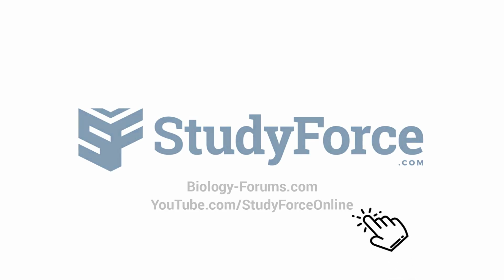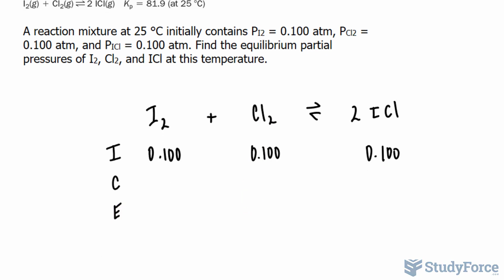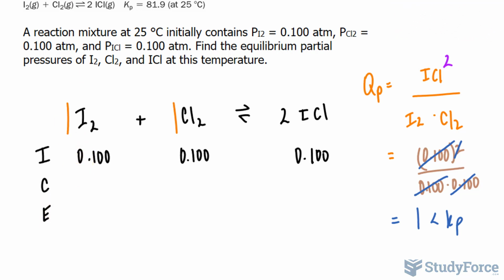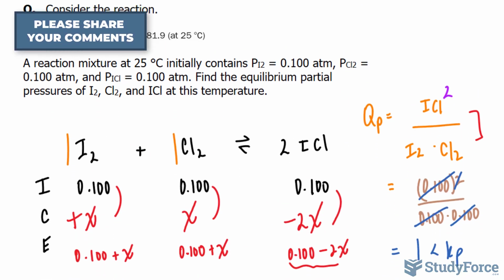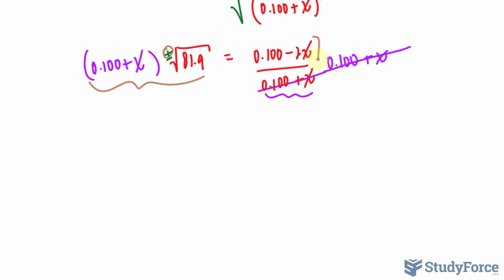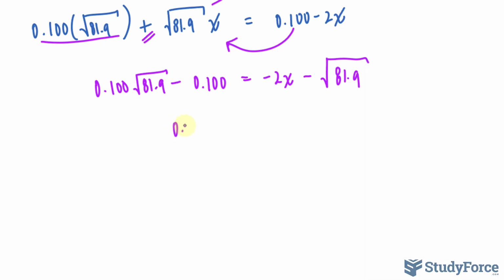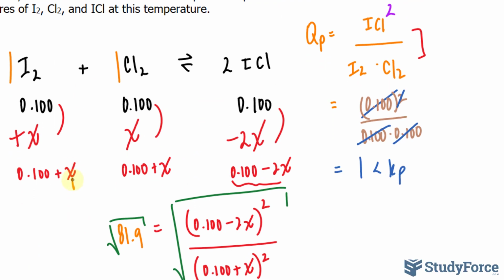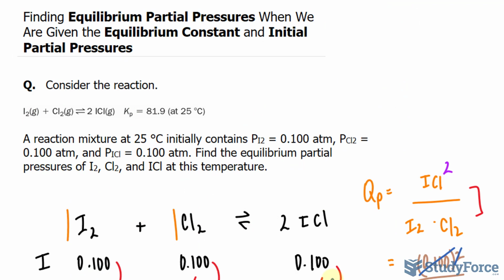⚗️ Finding Equilibrium Partial Pressures Using an ICE Table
Title: Finding Equilibrium Partial Pressures When We Are Given the Equilibrium Constant and Initial Partial Pressures

Q.   Consider the reaction.

A reaction mixture at 25 °C initially contains PI2 = 0.100 atm, PCl2 = 0.100 atm, and PICl = 0.100 atm. Find the equilibrium partial pressures of I2, Cl2, and ICl at this temperature.

1. Using the balanced equation as a guide, prepare a table showing the known initial concentrations of the reactants and products.

2. Use the initial concentrations to calculate the reaction quotient (Q) for the initial concentrations. Compare Q to K and predict the direction in which the reaction will proceed.

3. Represent the change in the partial pressure of one of the reactants or products with the variable x. Define the changes in the partial pressures of the other reactants or products in terms of x.

4. Sum each column for each reactant and product to determine the equilibrium partial pressures in terms of the initial partial pressures and the variable x.

5. Substitute the expressions for the equilibrium partial pressures (from step 4) into the expression for the equilibrium constant. Use the given value of the equilibrium constant to solve the expression for the variable x.

6. Substitute x into the expressions for the equilibrium partial pressures of the reactants and products (from step 4) and calculate the partial pressures.

7. Check your answer by substituting the computed equilibrium partial pressures into the equilibrium expression. The calculated value of K should match the given value of K.